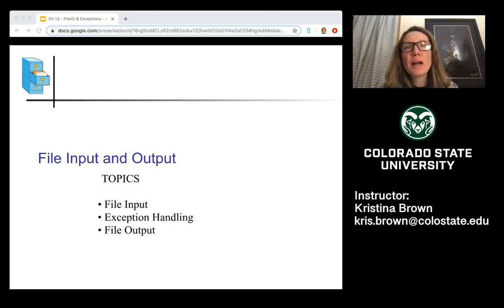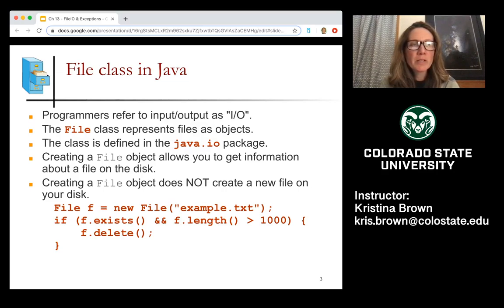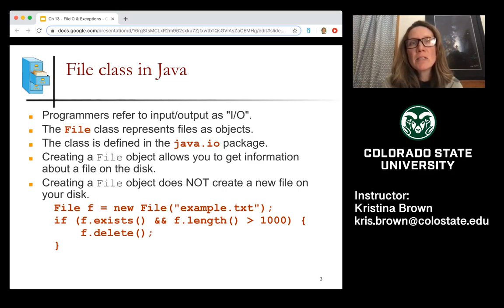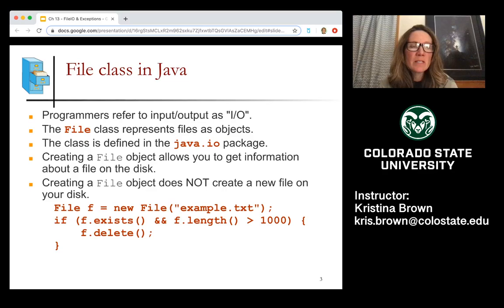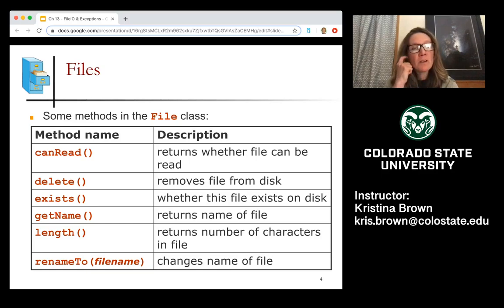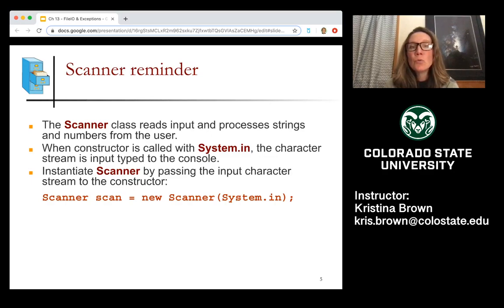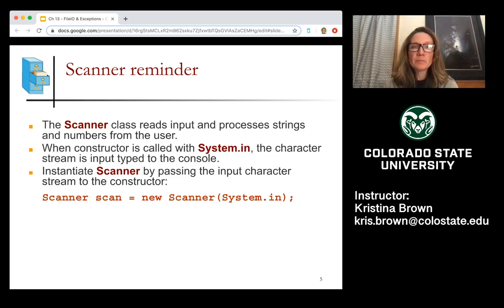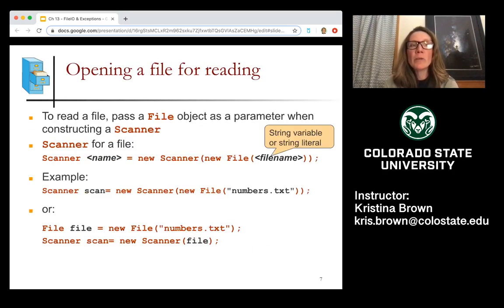CS163 4 Week 12 Lecture 1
File Input/Output